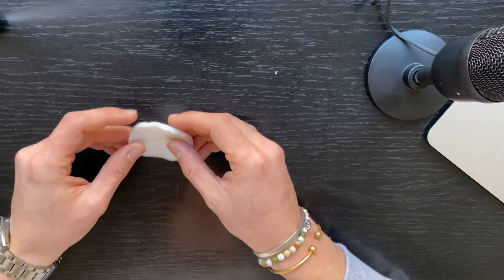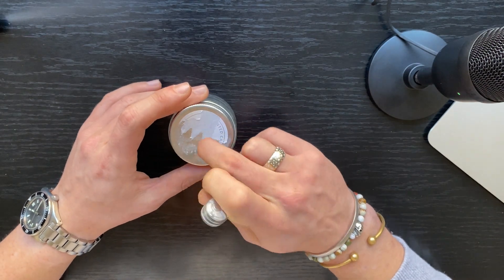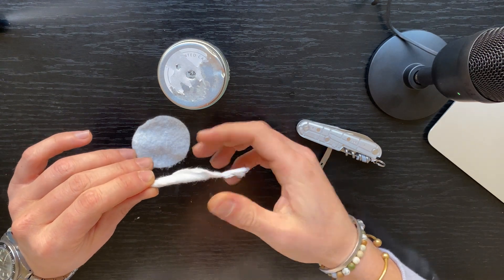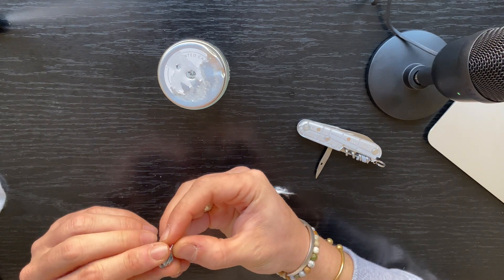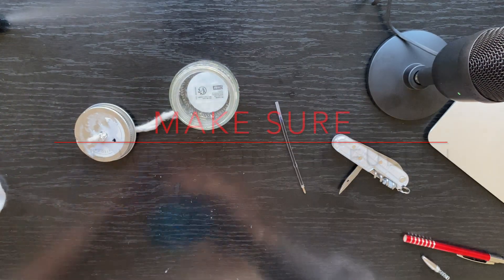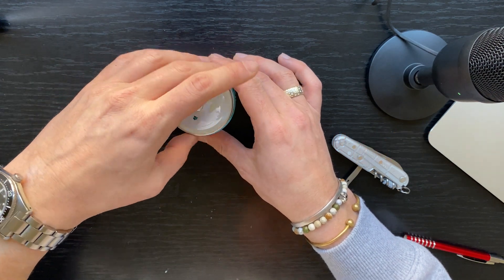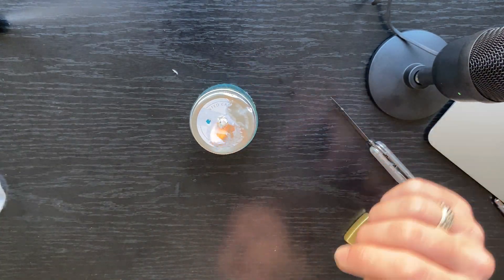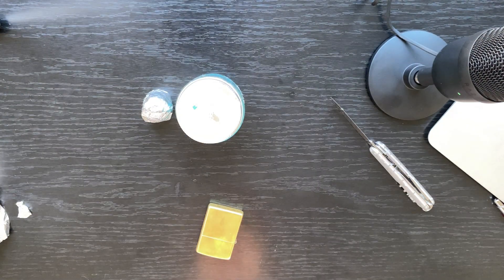How to make an alcohol lamp at home (household items)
This is how you can make an alcohol lamp at home. Be it for microbiology or any other application this is dirt cheap to make.

1) Tin foil
2) Left over scented candle
3) Rubbing/sanitary alcohol
4) Cotton pad for make-up.

These thing you get from you wife, mom, girlfriend etc.

Timeline :

00:00 Intro
00:55 What you'll need
02:29 How to build
10:07 Build the lid